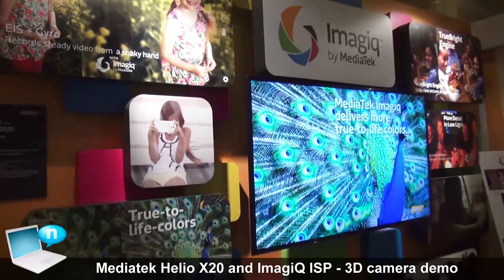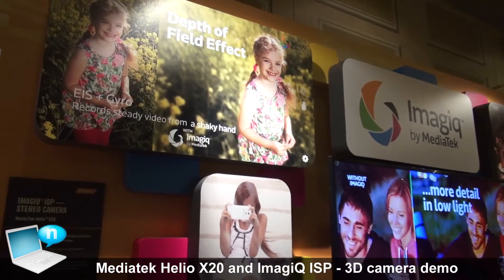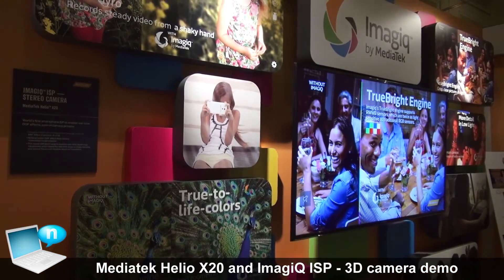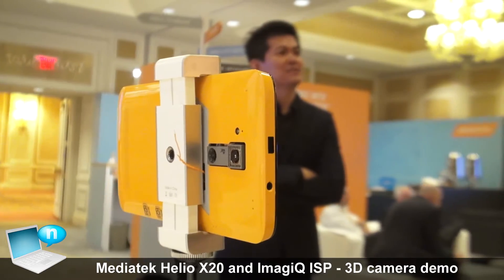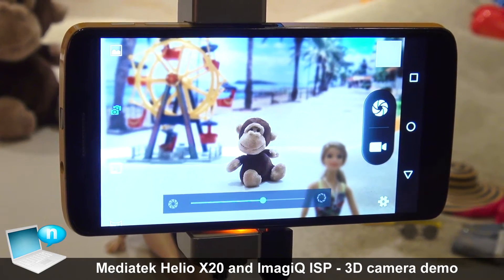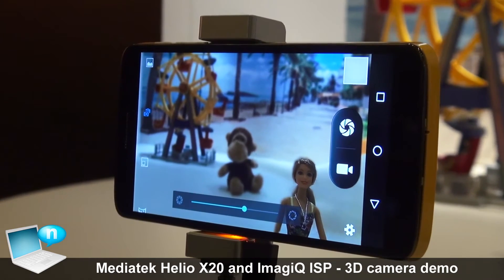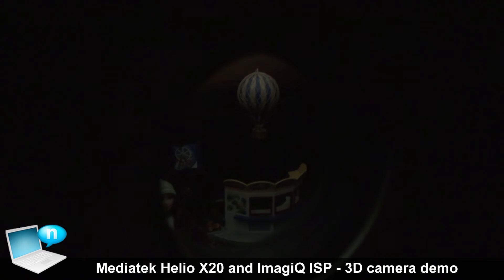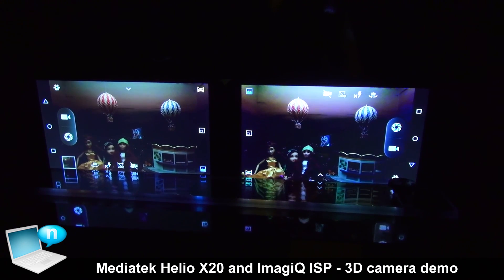Mediatek Helio X20 and ImagiQ ISP - 3D camera DOF demo